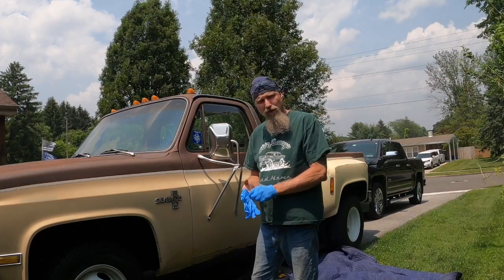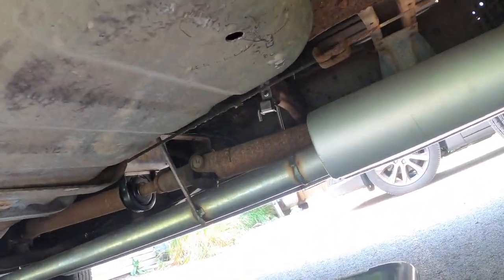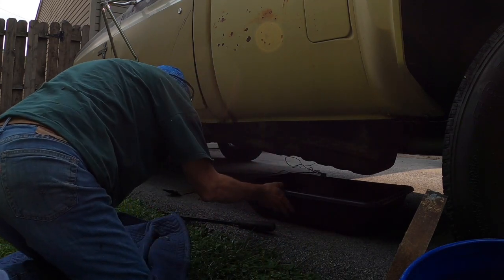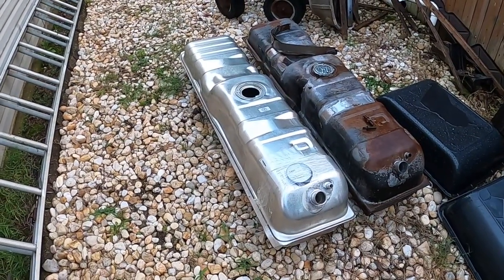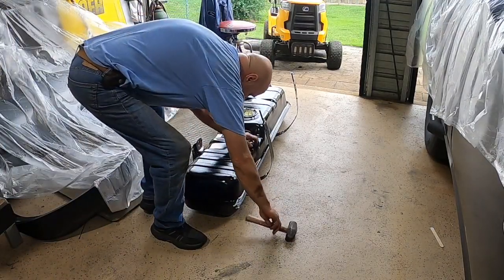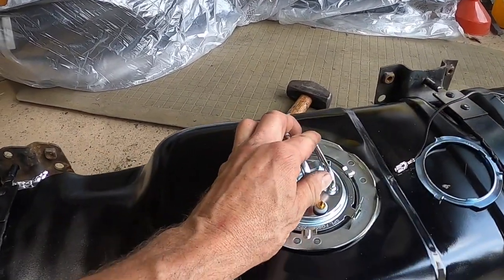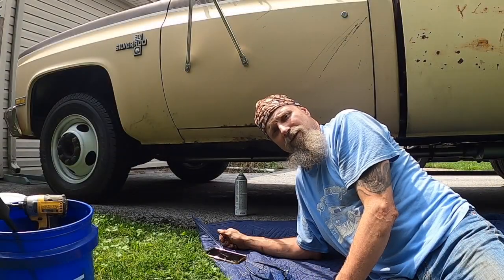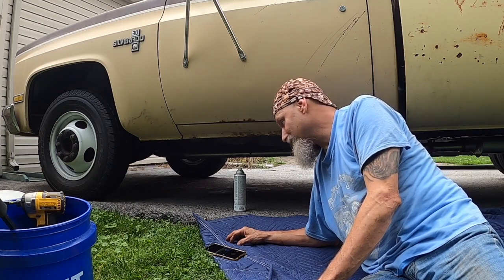Replace Fuel Tank on C30 Squarebody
replace 20 gal. tank on our C30 squarebody